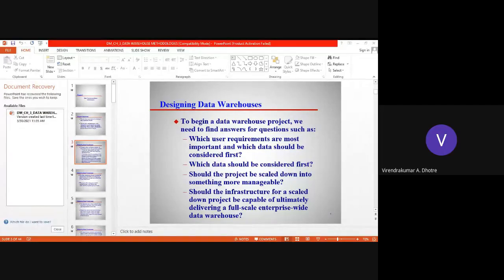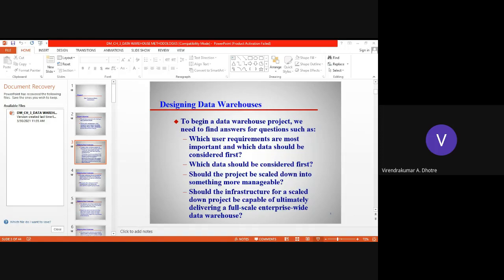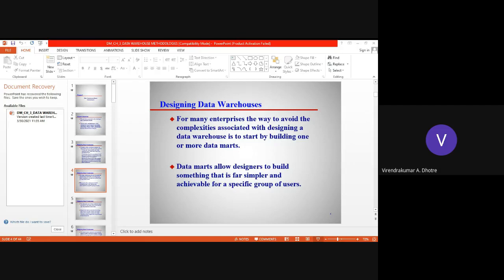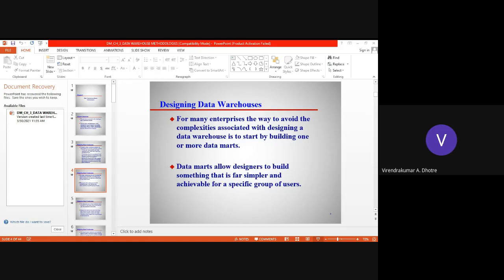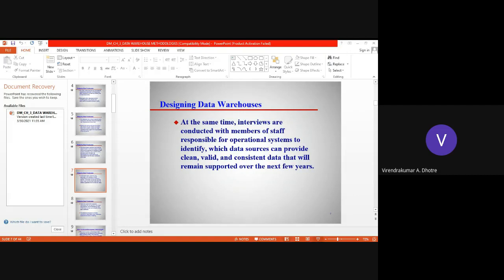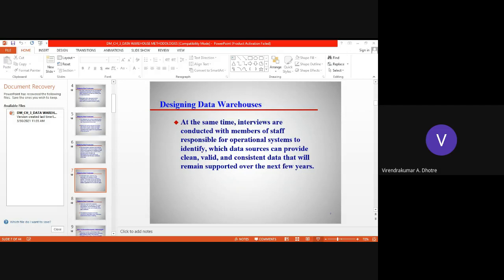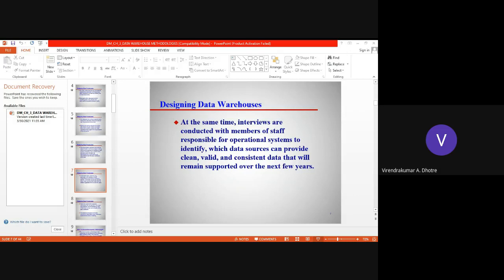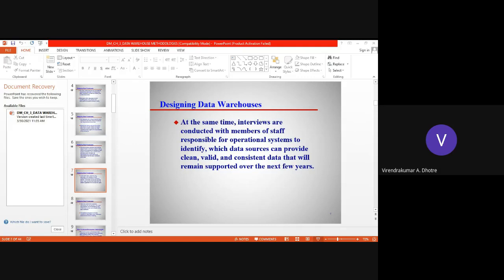MTECH DM CH 3 DATA WAREHOUSE METHODOLOGY INTRO PART II